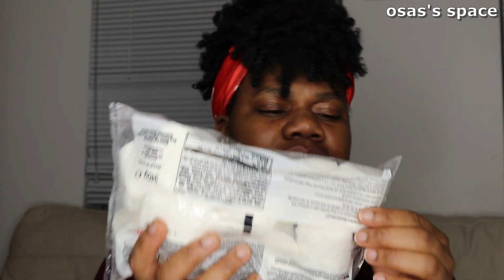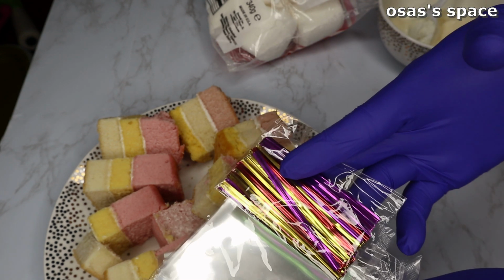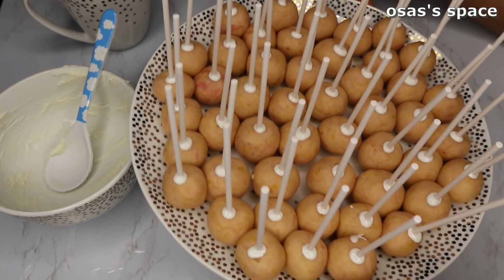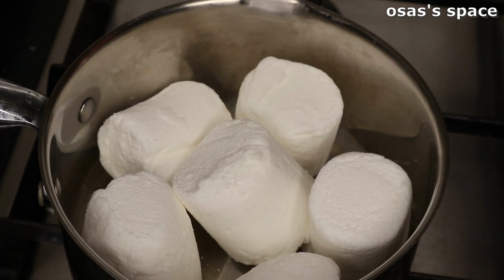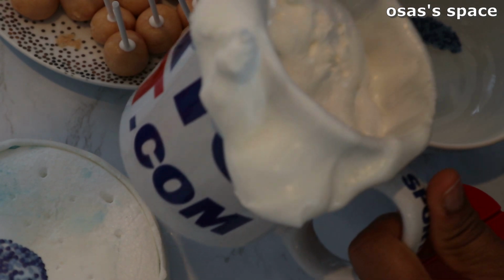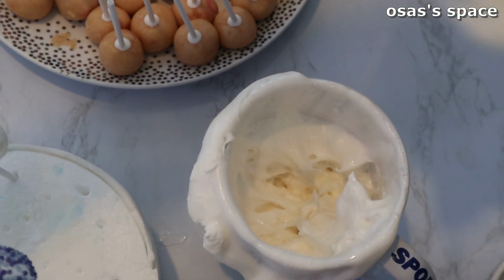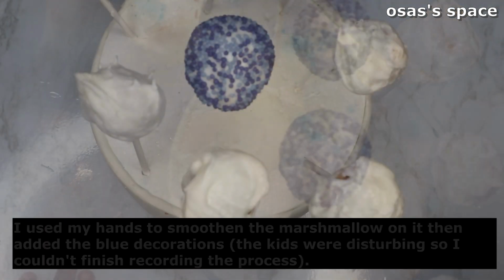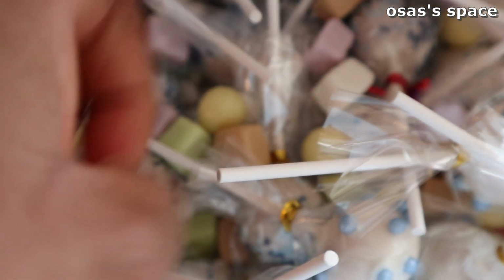Customer cakes pops | marshmallow coated cakepops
Customer cakes pops !!!

In this video, I will show you how to i make my Customer cakes pops. I really hope you enjoy the tutorial and also making your own version or design of these cake pops or cakesicles.

Thank you so much for 🕶 watching, and don't forget to 👍 Like, ⌨Comment, 🤝 Share and